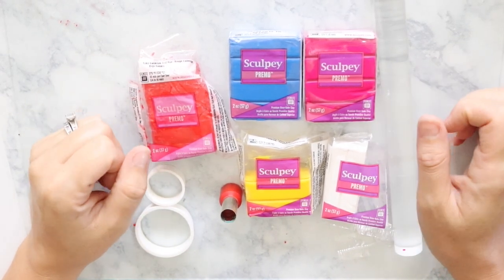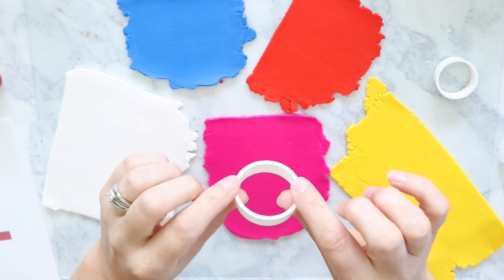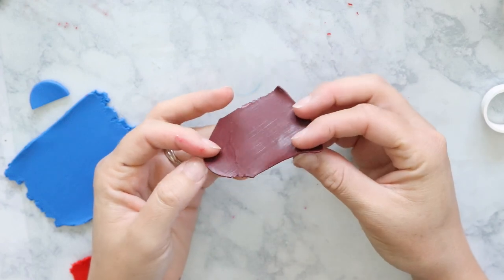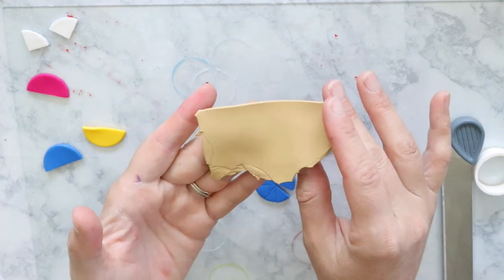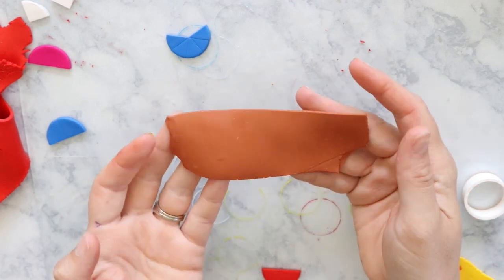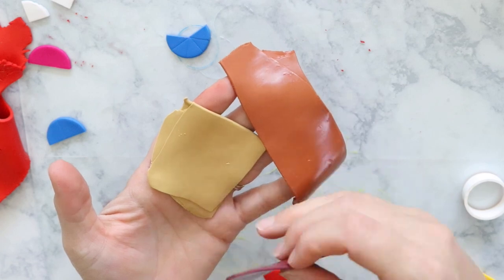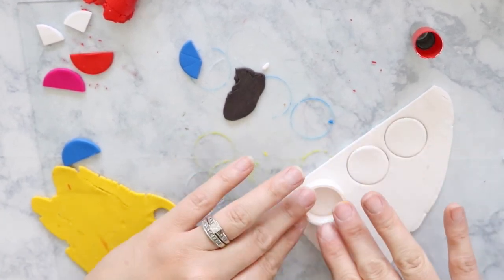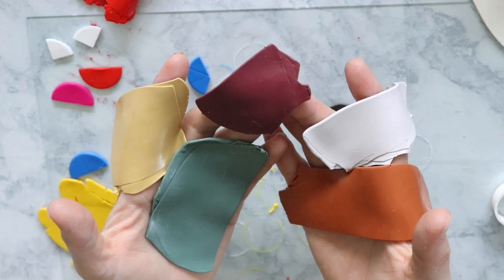POLYMER CLAY COLOR RECIPES | POLYMER CLAY COLOR MIXING RECIPES | POLYMER CLAY COLOR RECIPES FREE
Join me as I share these polymer clay color recipes. These polymer clay color mixing recipes are free and perfect for fall! If you are looking for polymer clay color recipes free, then you have come to the right place.

With the ongoing clay shortage, I thought it would be helpful if I shared some fool-proof color recipes using just primary colors. So many people are having difficult finding the specialty sculpey clay colors, so I am using only the polymer clay colors that are EASY to find.

Dremel Stylo+
Accessory to fit small size bits
Tissue Blades
Gorilla Glue
Liquid Sculpey

Here are my bare minimum suggested tools:
-A few bricks of sculpey souffle or premo(start with some primary colors if you want to mix your own. My favorite is this pack it has primary colors and some other fun colors to get your started.
-Acrylic roller - my favorite
-Simple Clay Tools
Clay Cutters: I get most of my clay cutters from ThreeDGeek on etsy and I LOVE them!
Clay cutter set from amazon I also like to use lotion lids or things around my house.
Findings to finish your earrings. Jump rings
and posts
Jewelry pliers
Bake N Bond
An oven thermometer(more on this later)
Oven, your regular house oven works great.